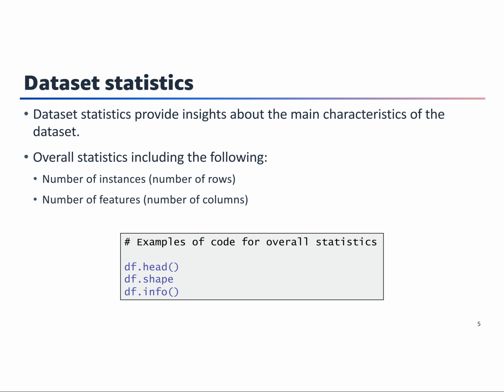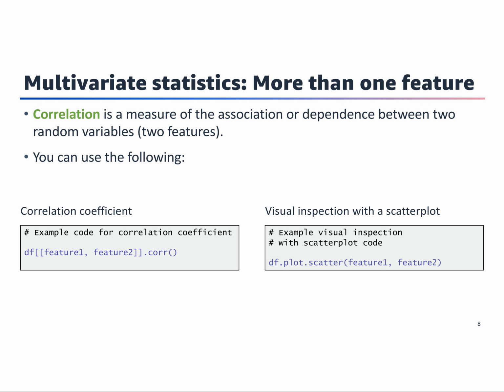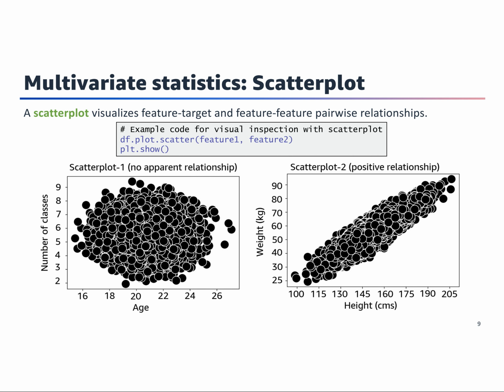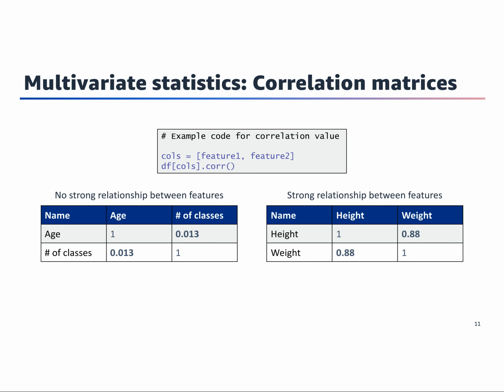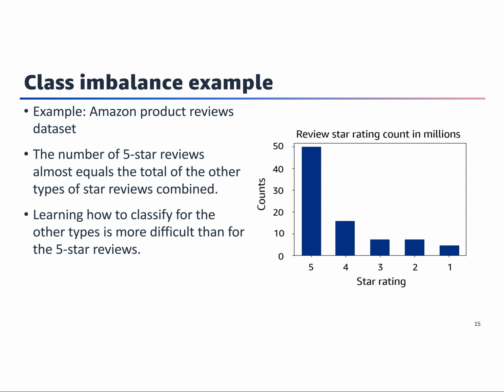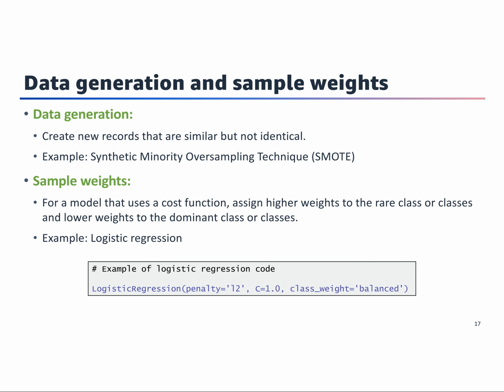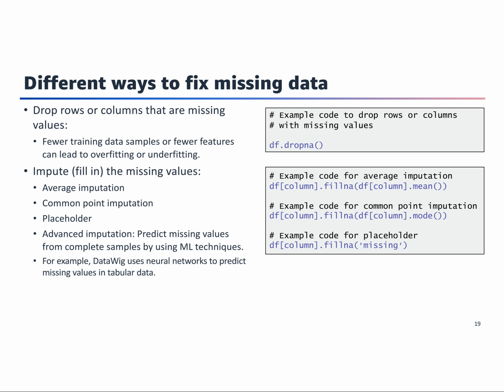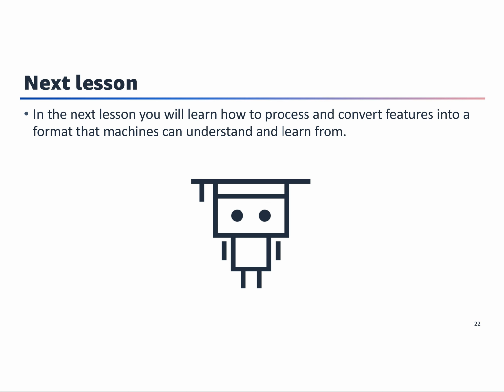ML Through Application - Module 2, Lesson 1: Exploratory Data Analysis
Understanding your data is a crucial step in any data analysis or machine learning project. In this video, we will discuss how to understand your data through statistics and data visualization. We will then discuss two problems you may encounter: imbalanced data and missing data.

This video is part of Machine Learning University’s open-source "Machine Learning Through Application" series, part of our Fundamentals of Machine Learning content. Access the full set of lessons, hands-on labs, and Jupyter Notebooks here: